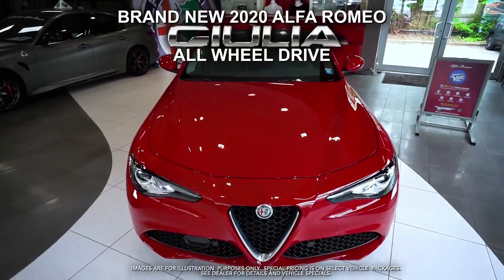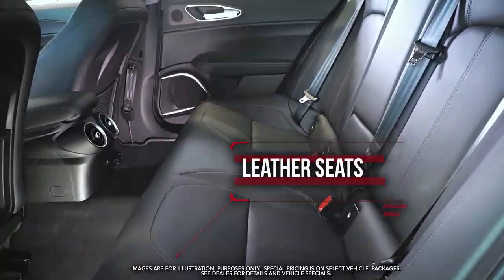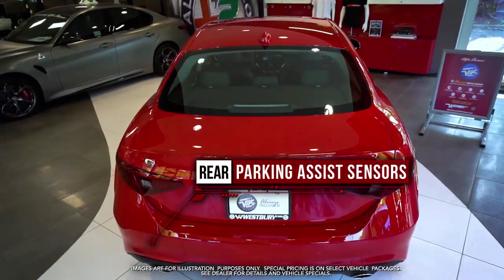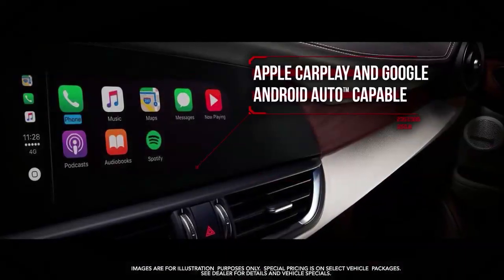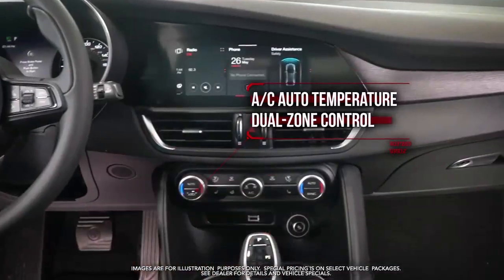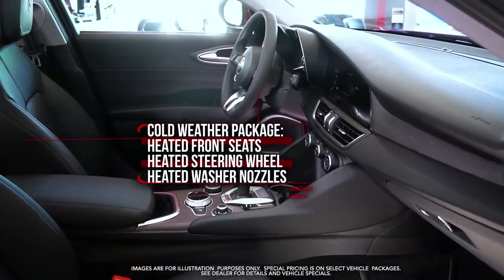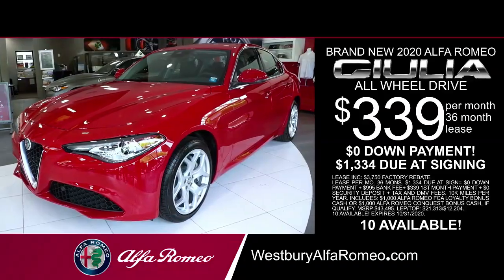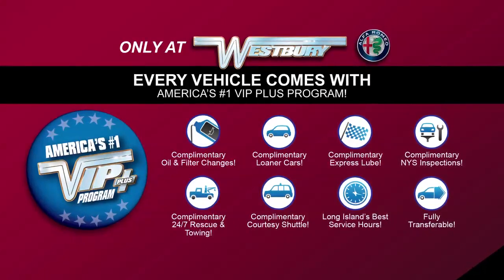2020 Alfa Romeo Giulia Showroom Spotlight - October 2020